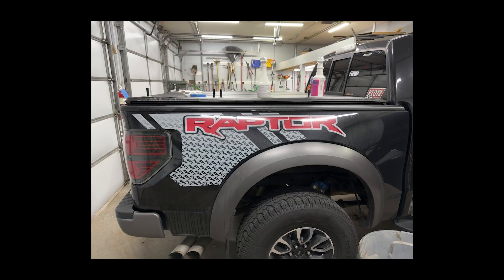Redoing the Gen 1 Raptor graphics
I keep saying this but we do have some new content coming up. Like and sub.